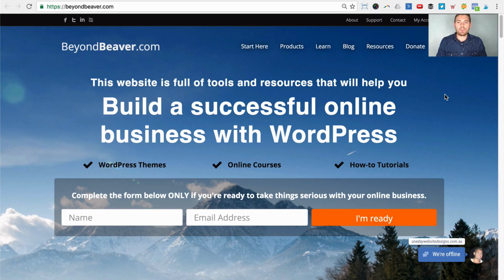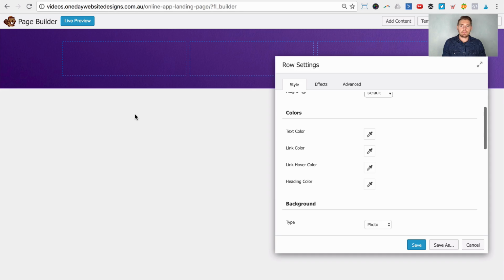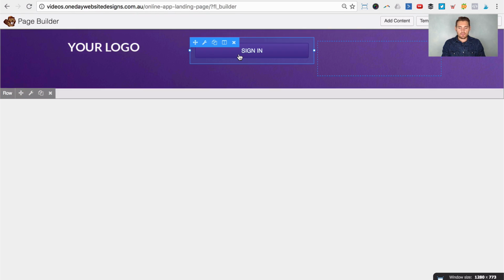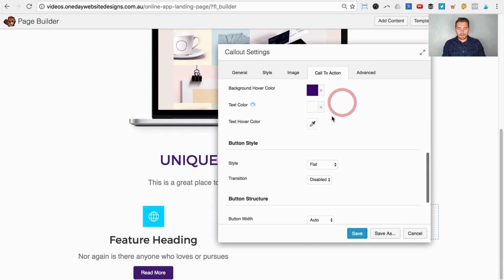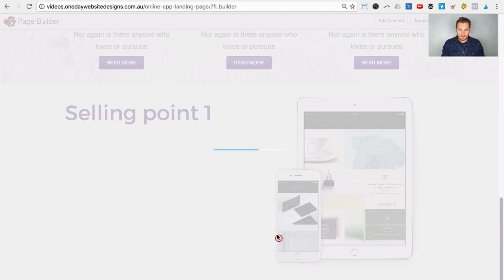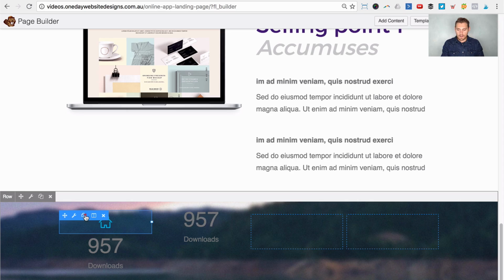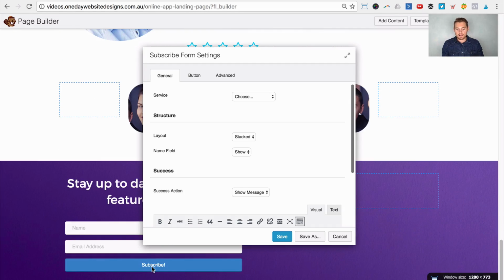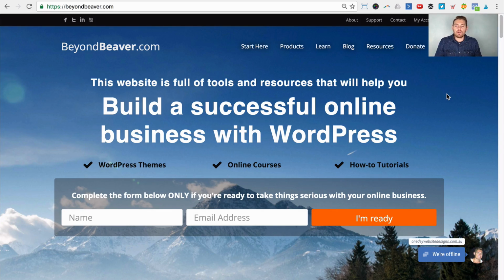The Best Page Builder Plugin for WordPress is Beaver Builder (TRUST ME)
IN THIS VIDEO: There are lots of WordPress Page Builders and I've used everything from Visual Composer to A Page Builder but Beaver Builder is BY FAR the BEST WordPress Page Builder.

ALL plugins I currently have installed on my websites & recommend

I'll teach you, the solopreneur, how to go from frustratedpreneur to successfulpreneur - and make more money with WordPress.